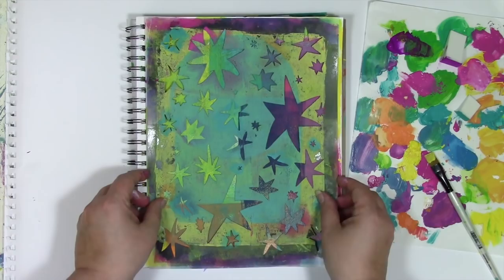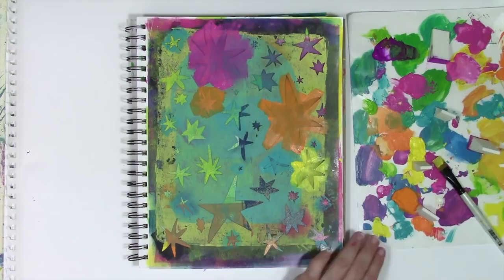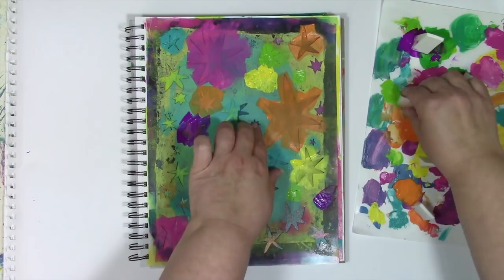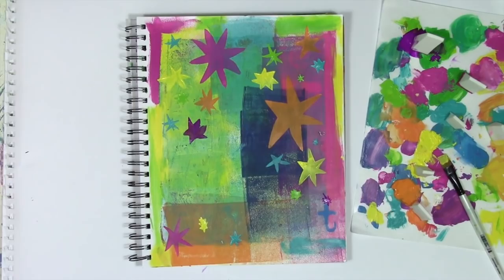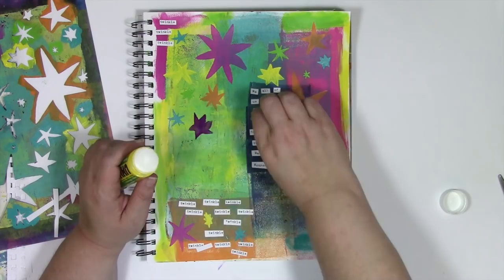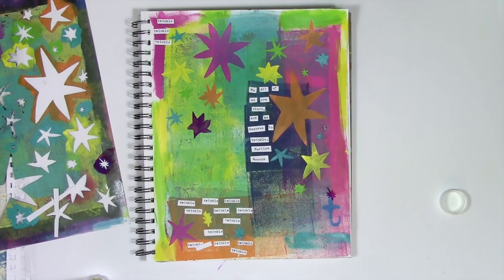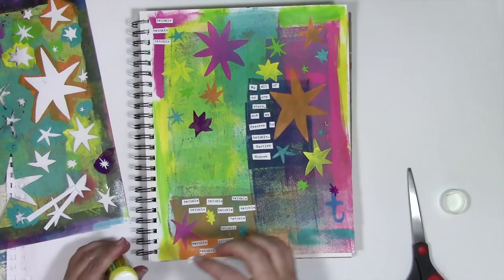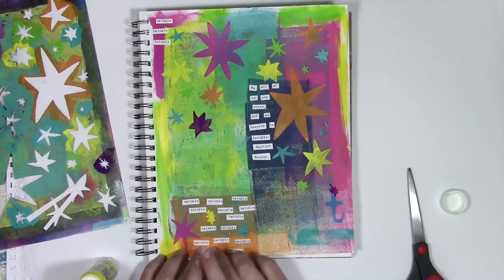Art journal play inspired by Matisse's stars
This stenciled art journal page was inspired by Henri Matisse but it ended up being a Marilyn Monroe quote that I used on it!